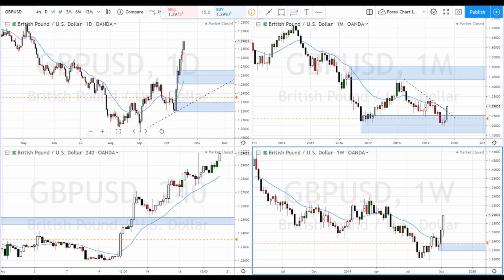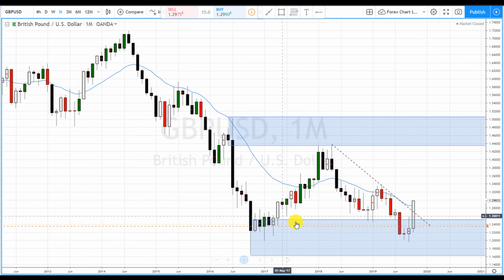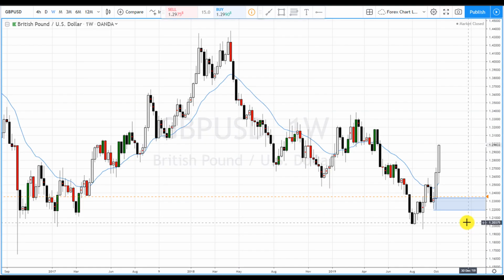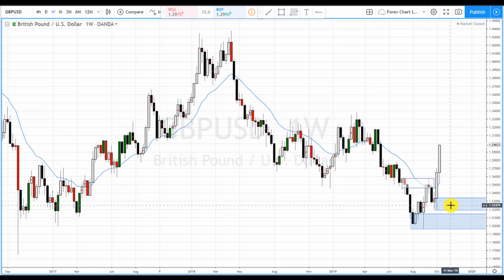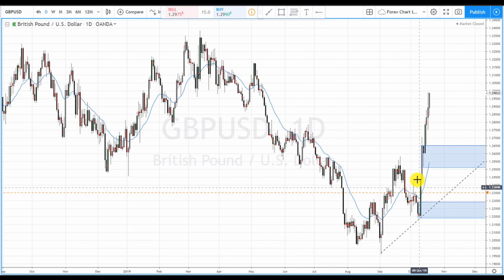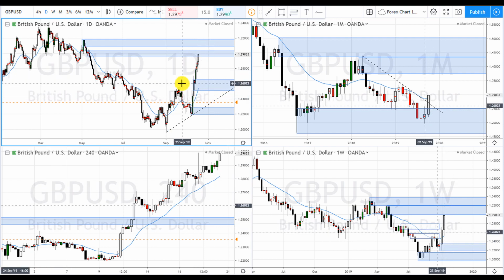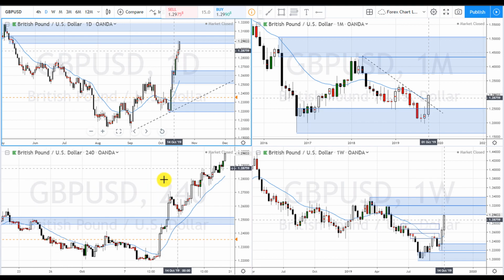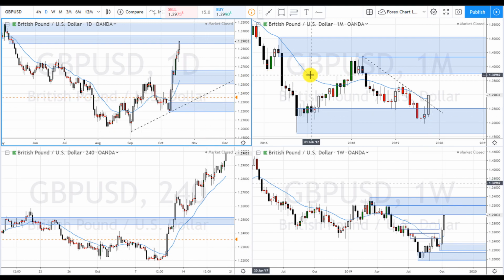How to Swing Trade FOREX GBPUSD For Income | Super Swing Trader